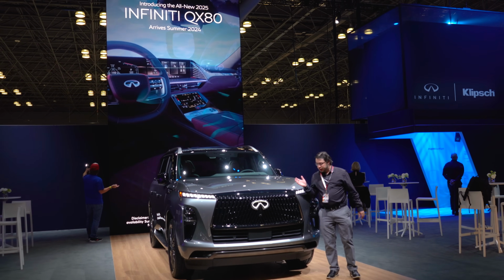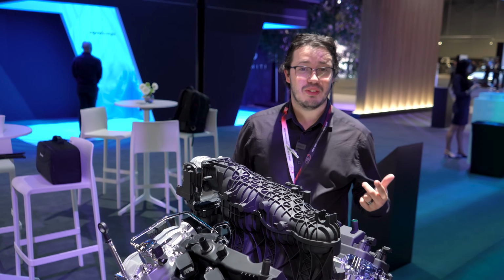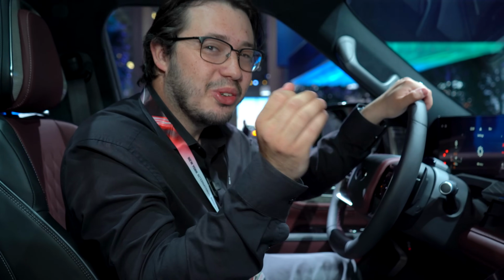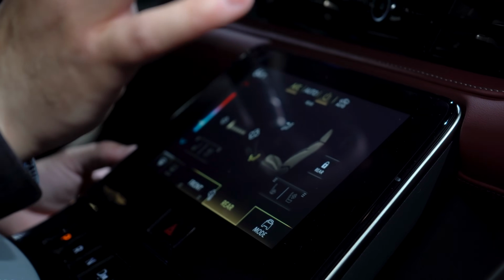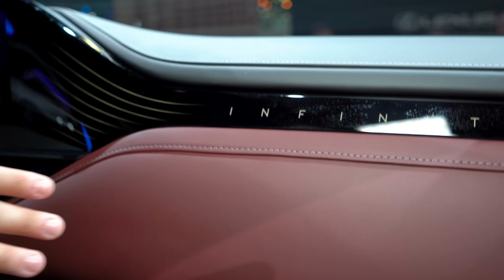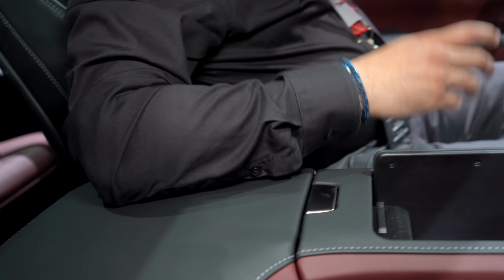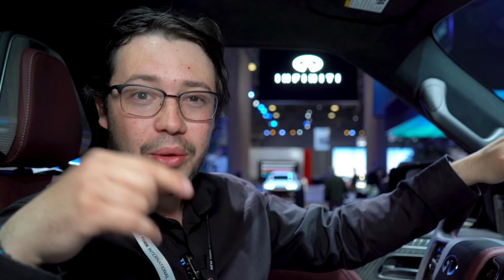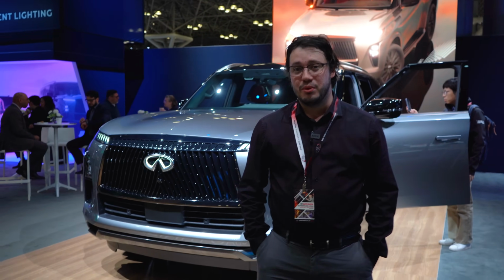$100,000 Cathedral On Wheels | All New 2025 Infiniti QX80 Autograph (AutoLab First Look)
Infiniti unveiled the latest generation of the QX80 at the 2024 NewYorkInternationalAutoShow. It offers insane amounts of luxury for its $80,000 price tag. This is the first look at what this car has to offer. With it's ground up Klipsch sound system, luxurious seating, and a "bamboo forrest" design, it's truly peak luxury. Does it stand up to the other brands in the catergory?

This is AutoLab, A pair of car guys striving to give fair and honest car reviews, car comparisons, and whatever happens in the process.